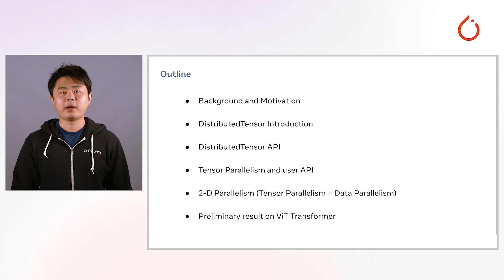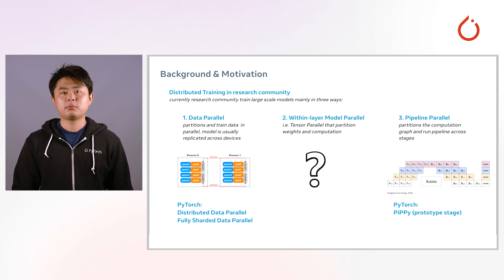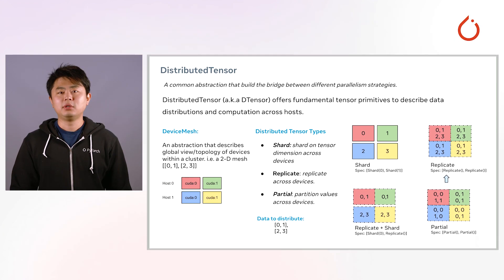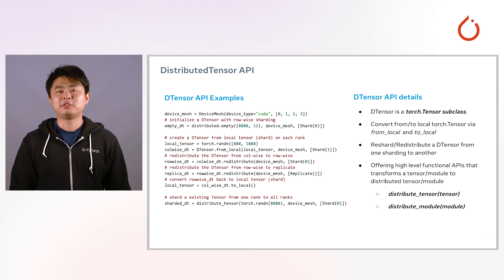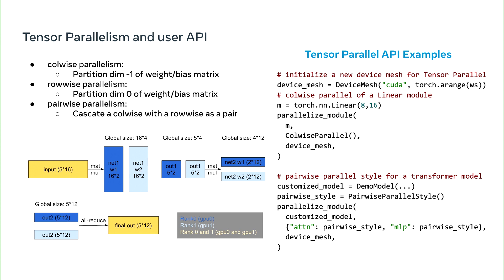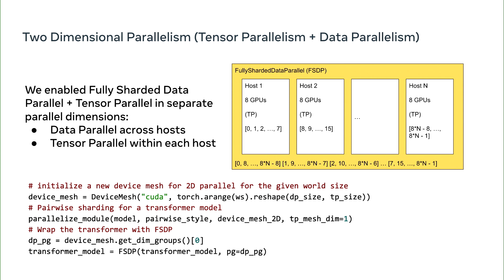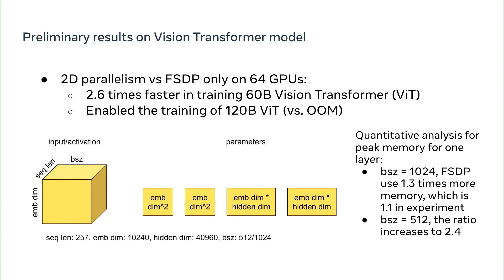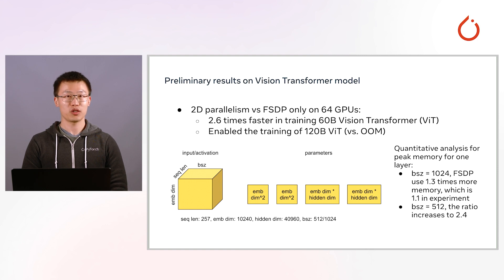Two Dimensional Parallelism Using Distributed Tensors at PyTorch Conference 2022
Watch Meta AI's Wanchao Liang present his team's poster "Two Dimensional Parallelism Using Distributed Tensors" at PyTorch Conference 2022.

This talk will introduce 2-dimensional parallelism with PyTorch (Data Parallelism + Tensor Parallelism) using Distributed Tensor, a fundamental distributed primitive offered by PyTorch Distributed that empowers Tensor Parallelism. We have proven that using FSDP + Tensor Parallelism together could enable us to train large models like Transformer, and increase training performance. We offer end to end training techniques that enable you to train models in 2-D parallelism fashion, and checkpoint save/load models in a distributed manner.